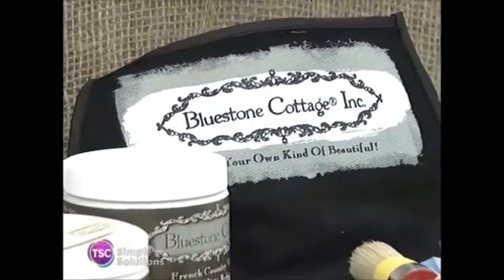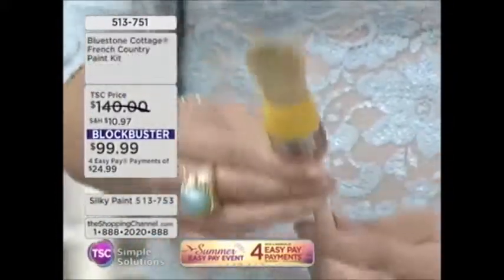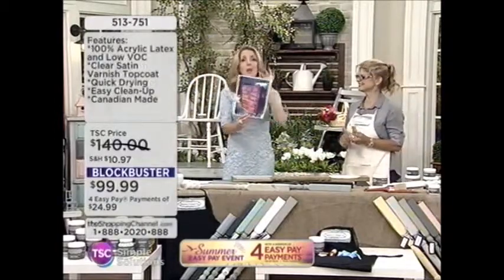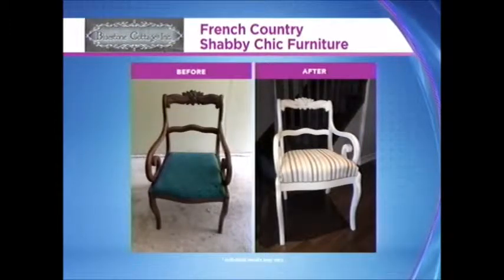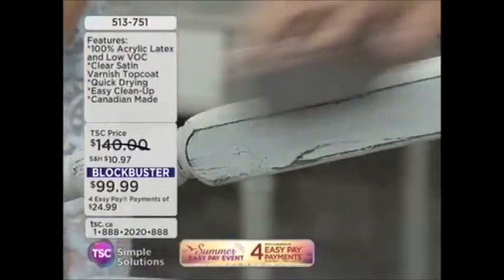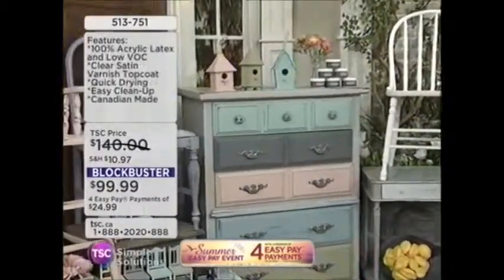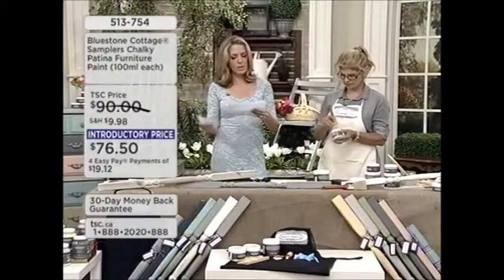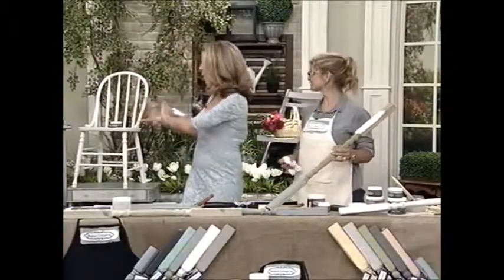Bluestone House™ on TSC with Tanya Yanaky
Bluestone House™ launched its chalk-style furniture paints and accessories on The Shopping Channel! Our product was so well received that we were invited back to film another segment :) You can purchase Bluestone House chalkypatina paints and accessories